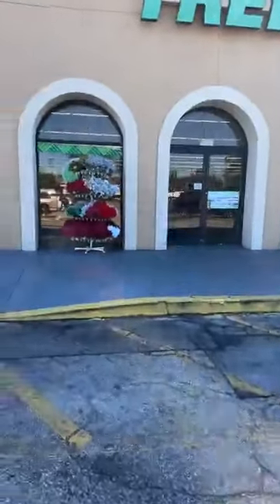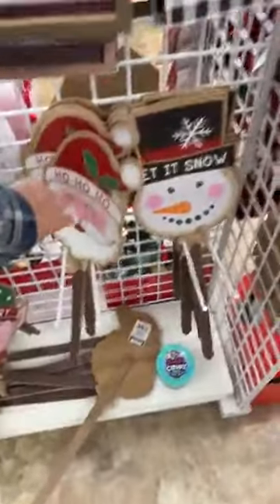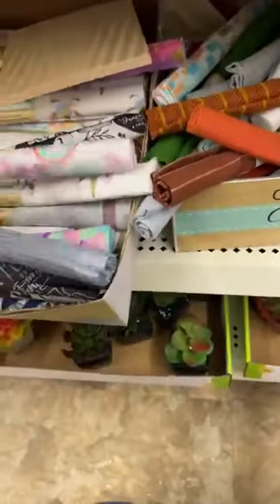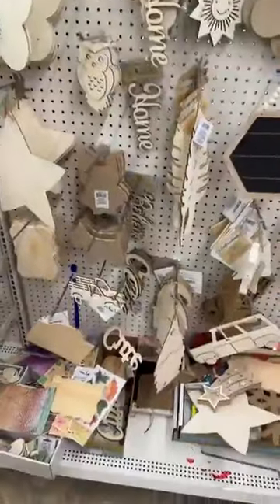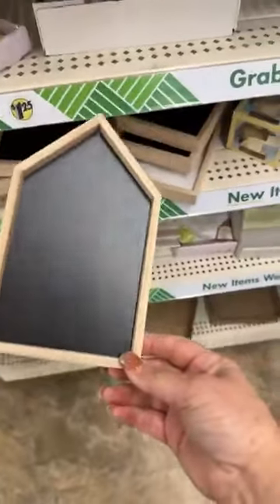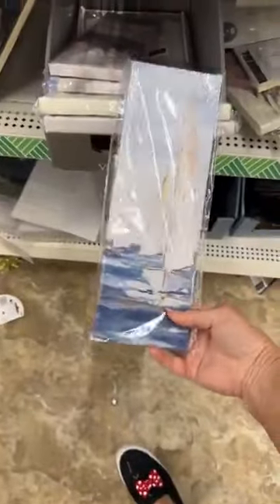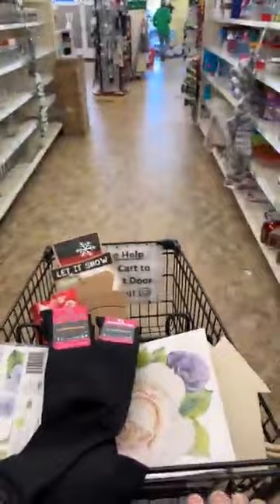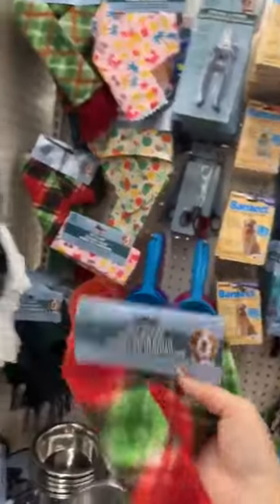Brand New at Dollar Tree!!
I am loving these new arrivals!! I want to know what your Dollar Trees have? Every store is so different. Did you have any of these items?